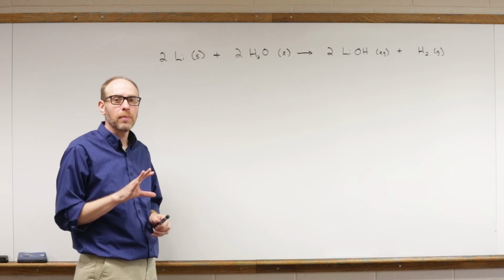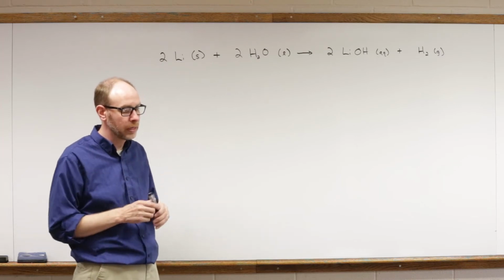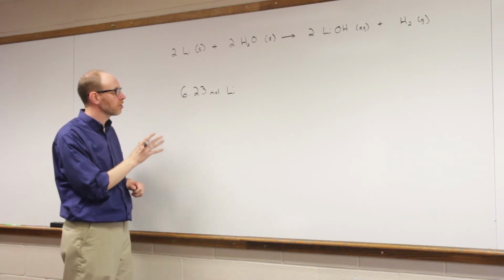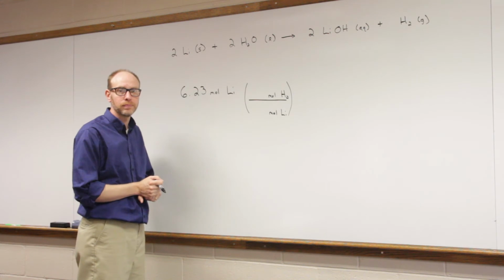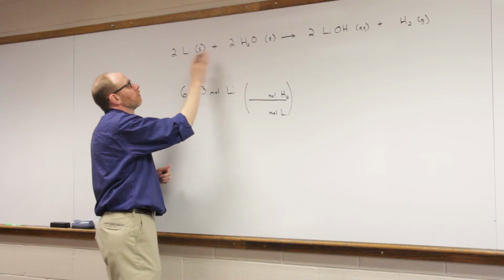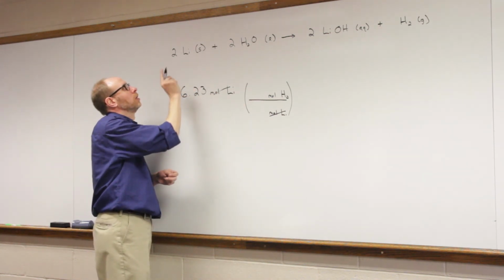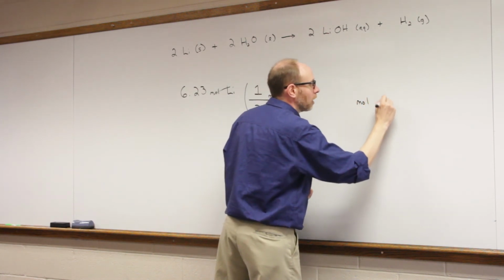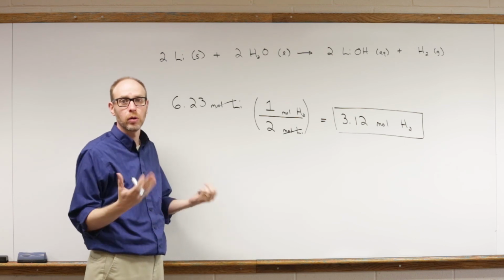Basic Stoichiometric Calculations